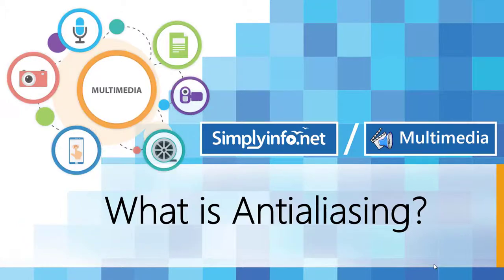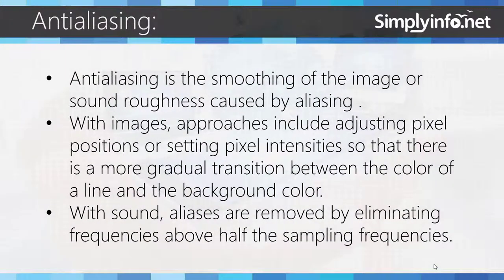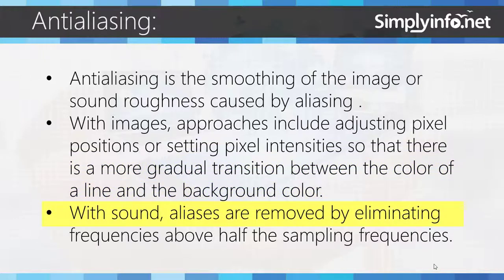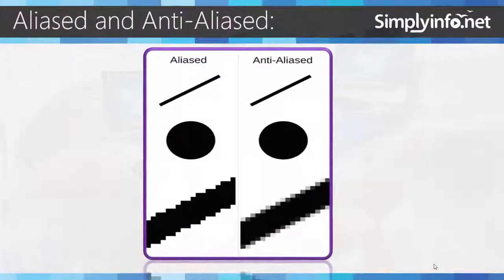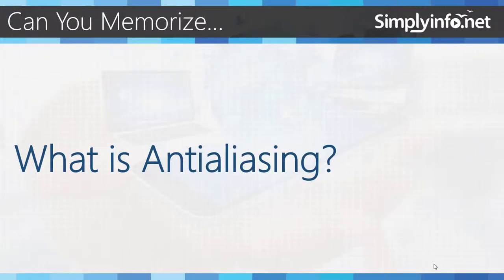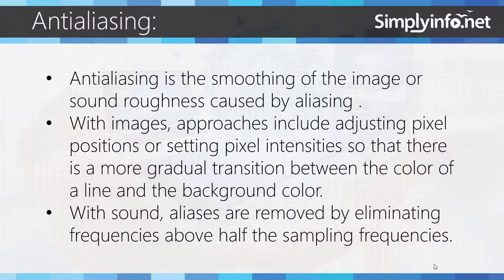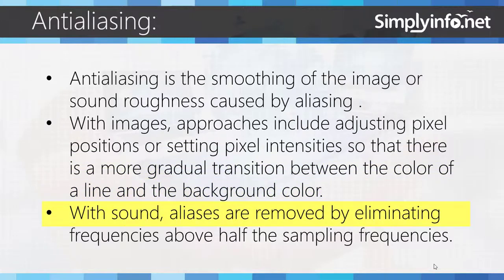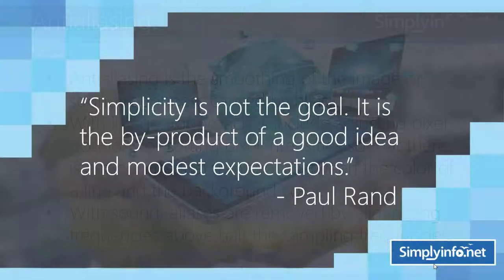What is Anti-Aliasing | Anti-Aliasing in Computer Graphics | Anti-Aliasing Filter | Multimedia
What is Anti-Aliasing, Anti-Aliasing in computer graphics, Anti-Aliasing Filter, Multimedia & Design

Team SimplyInfo.net